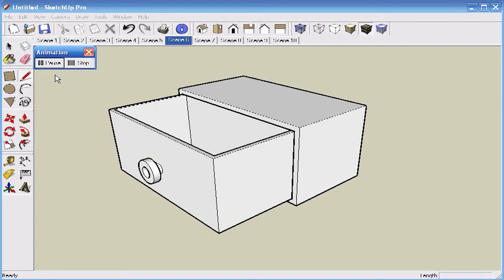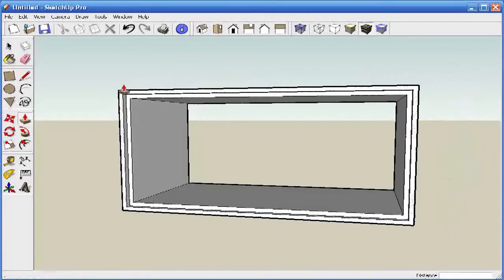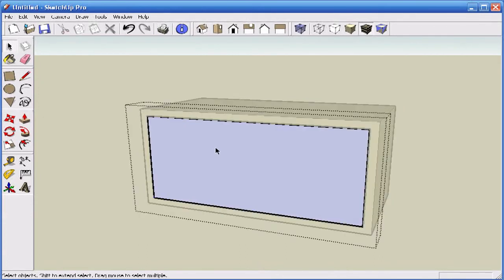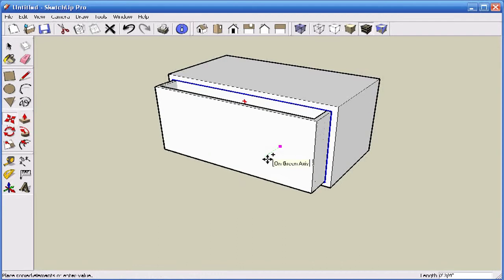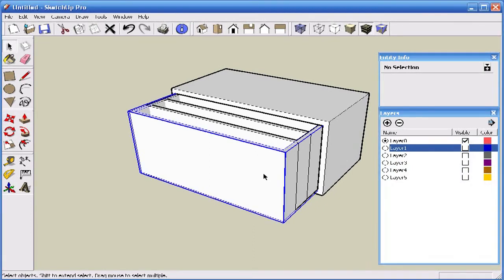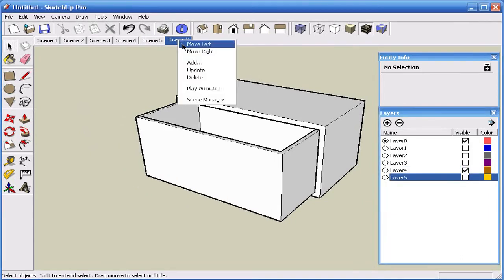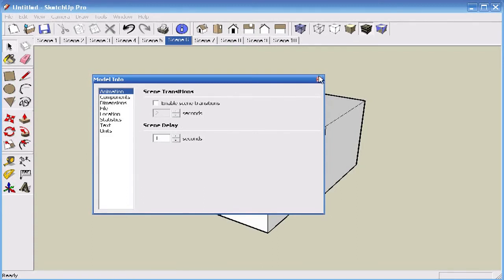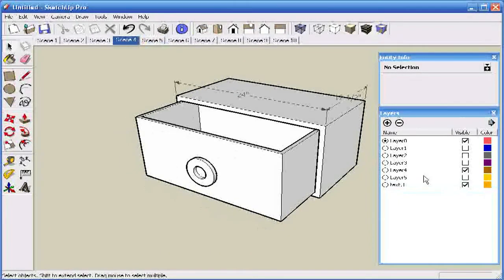Sketchup Animated Drawer Tutorial